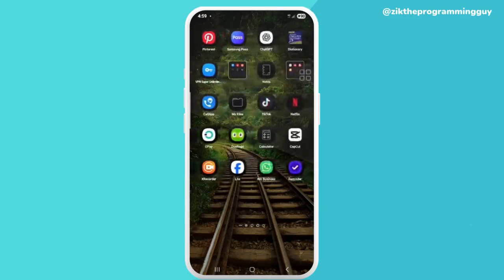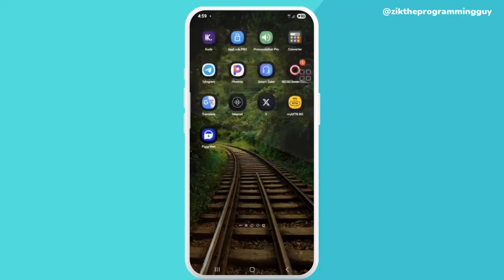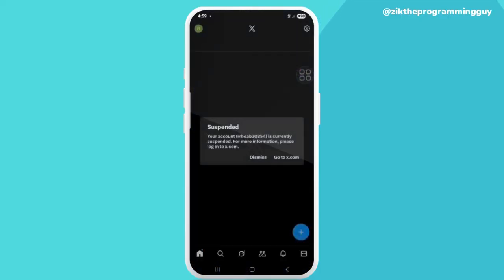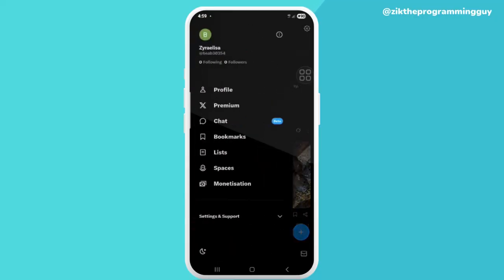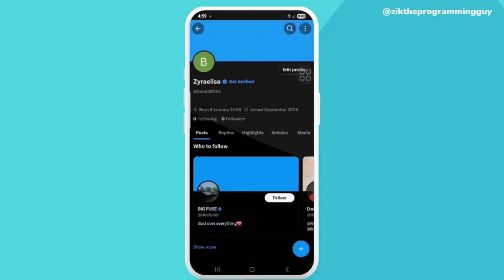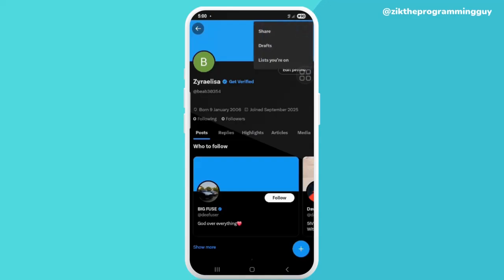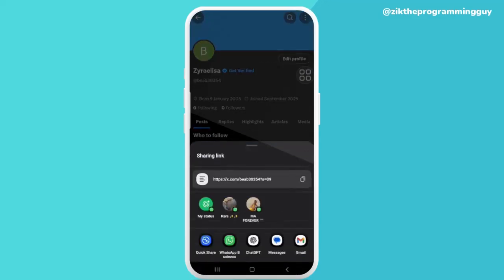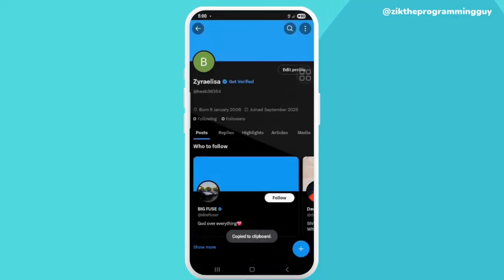How To Copy Your Twitter (X) Profile Link | Copy URL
Want to share your Twitter (X) profile but not sure how to find your link? In this quick and easy tutorial, I’ll show you exactly how to copy your Twitter/X profile URL on both mobile and desktop.

Whether you’re adding it to your bio, sending it to someone, or using it for social media verification—this guide has you covered!